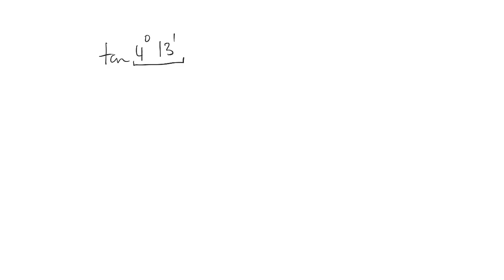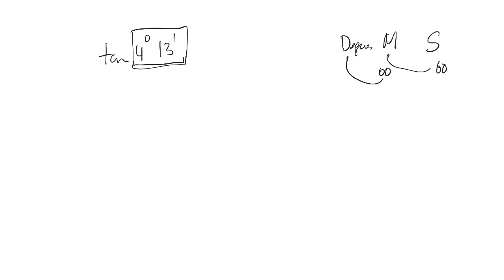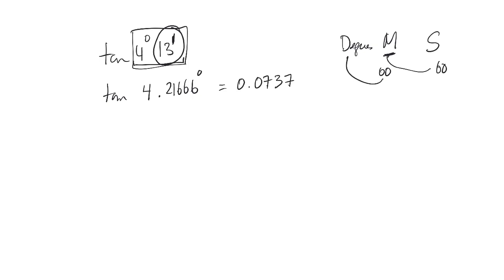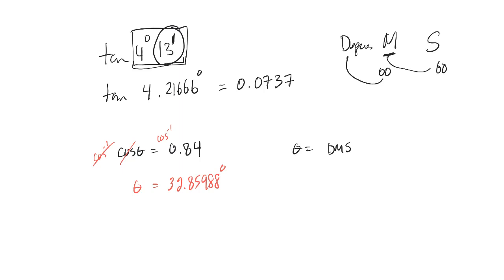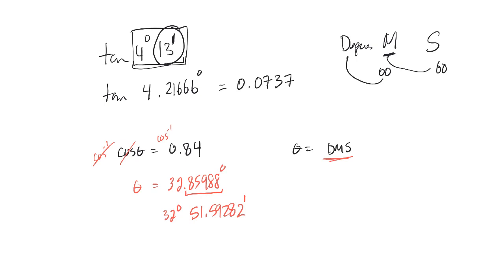18s2 mth0092 dms